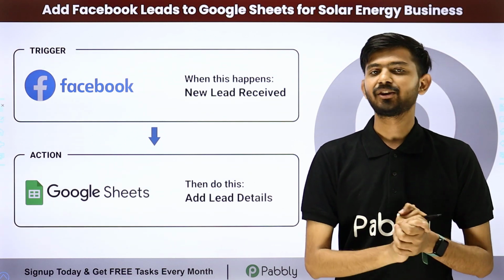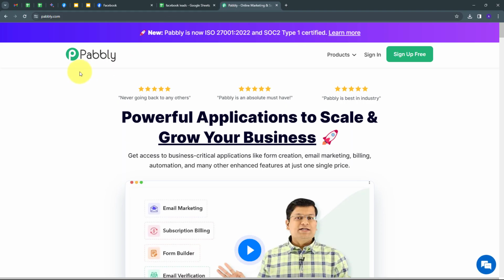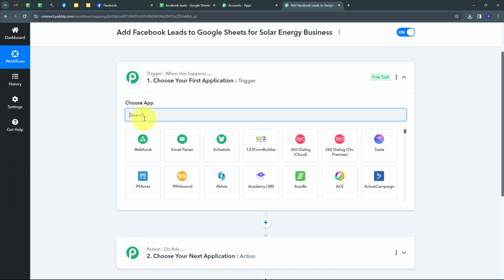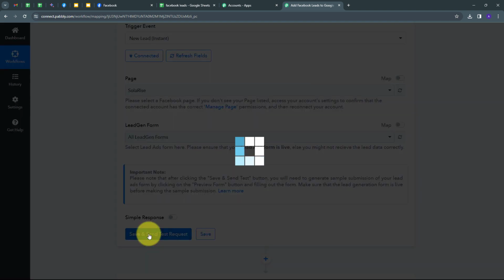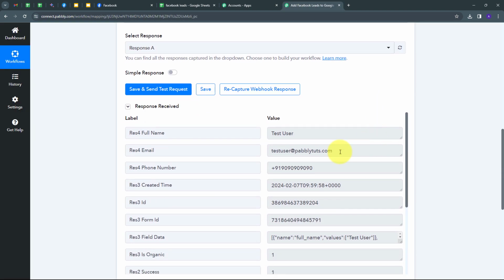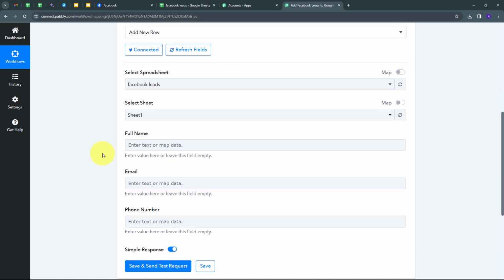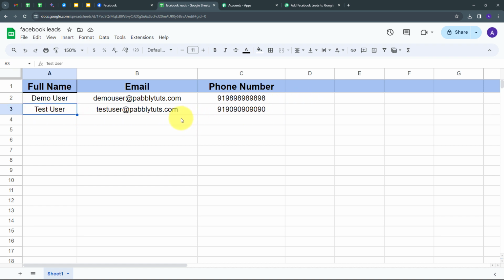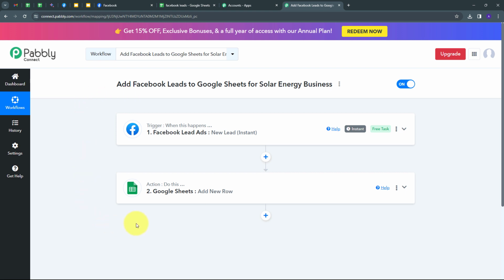Add Facebook Leads to Google Sheets for Solar Energy Business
In this video we'll guide you through the process of Adding Facebook Leads to Google Sheets! using Pabbly Connect.

💡 Learn how to organize and track your solar energy leads by integrating Facebook with Google Sheets. Let's empower you to streamline your lead management process, improve follow-ups, and accelerate your solar business growth with Google Sheets integration!

1. Automation: Pabbly Connect offers automation capabilities that can help you automate mundane and repetitive tasks. This allows you to save time, money and resources.

2. Integration: Pabbly Connect provides a wide range of integrations so that you can connect different web services with each other. This helps you to create smarter workflow processes and make your business more efficient.

3. Security: Pabbly Connect takes security seriously and provides an industry-standard security system to protect your data and applications.

4. Scalability: Pabbly Connect is highly scalable and allows you to easily add new applications and services to your workflow.

 5. Cost-effective: Pabbly Connect is cost-effective and provides plans for different business sizes.